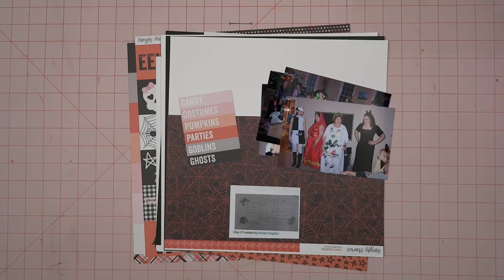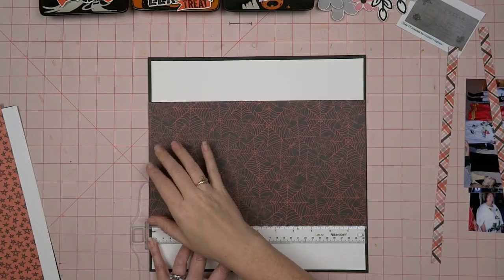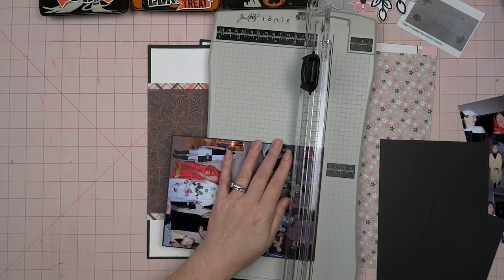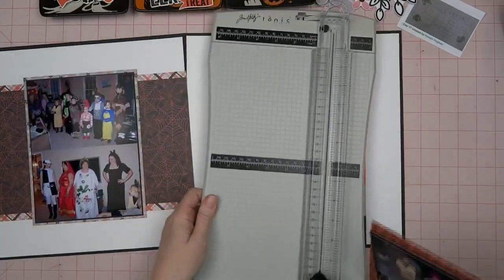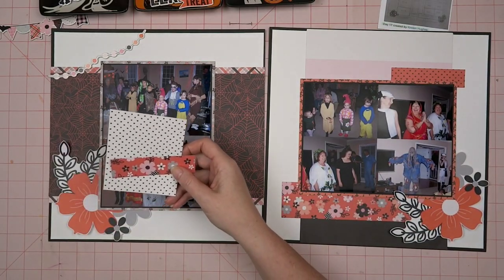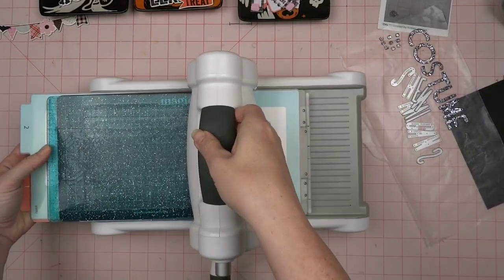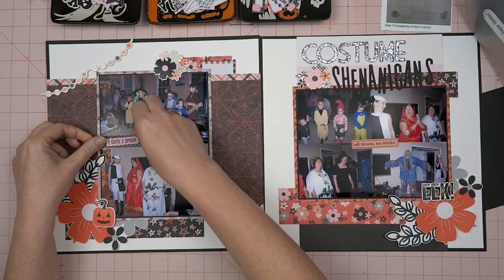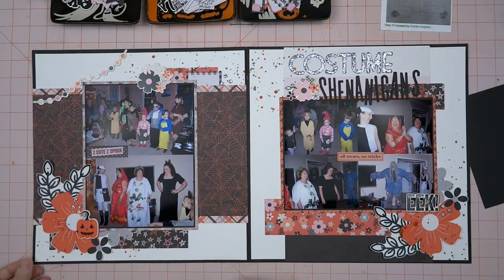Scrap-O-Ween 2024 Day 17 | Halloween Throwback Thursday | Double Page Process "Costume Shenanigans"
Today I'm scrapping pictures from 2009 from our very first Halloween party in our current home.  The sketch I'm using was created by Kirsten Hughes for 30 Days of Sketches with Christy's Beautiful Life, and I'm actually doing another two page layout!  Make sure you check out the links below to see how everyone playing along this month used the sketch.

*I have a NEW Scrap-O-Ween Facebook Group that you can join and share your layouts in!  Come join the fun!*

Happy Spooky Season!
Michele

SCRAP-O-WEEN 2024 Schedule
Sunday:  Kill-A-Kit Sunday, Fall Theme - use up a page kit
Monday:  Mysterious Monday - using unknown Grab 5 items picked by a Mysterious Guest
Tuesday:  Trick-or-Treat Tuesday - learning new mixed media techniques
Wednesday:  Spooky Pocket Wednesday - pocket page scrapbook process
Thursday:  Halloween Throwback - Scrapping Halloweens from years past
Friday:  Freaky Friday - working on pages in my October Daily
Saturday: Sketchy Saturday - playing along with 30 Days of Sketches with Christy's Beautiful Life series 16

"Halloween Midnight" by Roman Cano